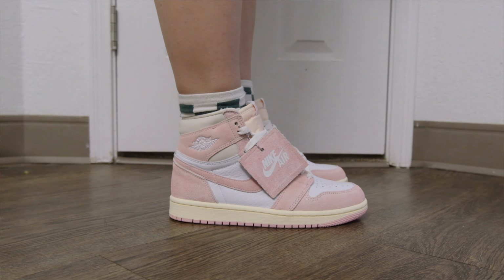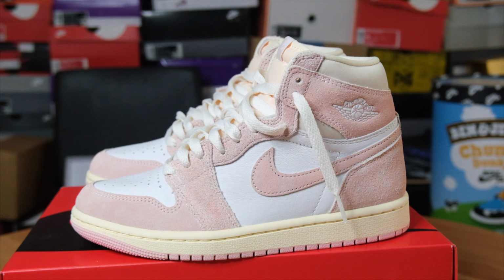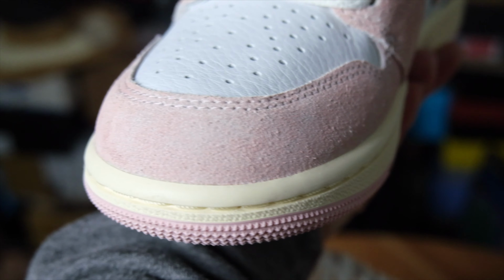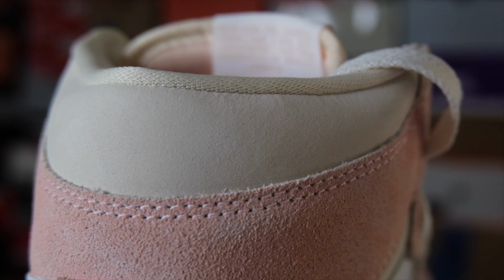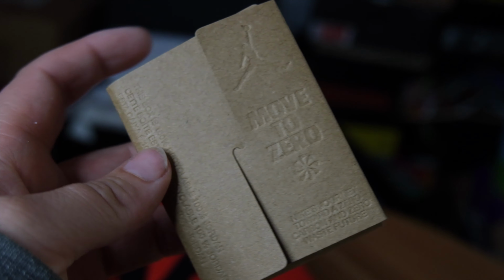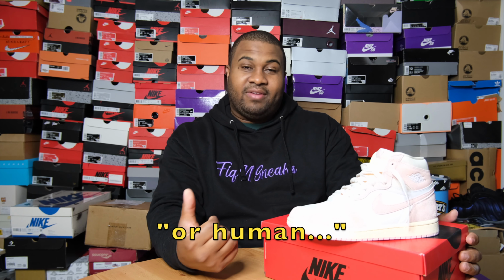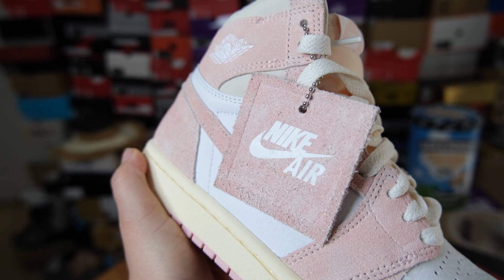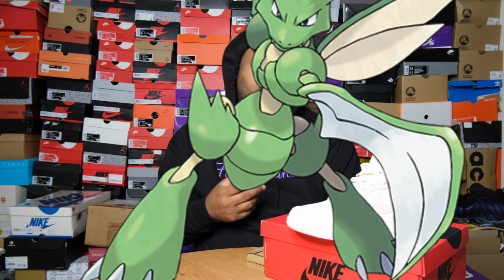NIKE AIR JORDAN ONE WASHED PINK ON FEET REVIEW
One of the best Jordan ones in a while!

0:00 Preview
0:14 Introduction
0:43 Unboxing
1:55 Breakdown
5:42 According to my calculations
7:50 Final Grades
8:41 Outro and Broll

Snapchat: Fiqyfreakydona or Shafiq Abdalmajied